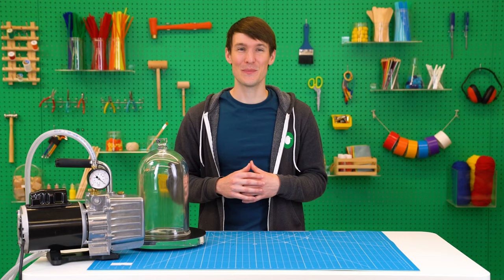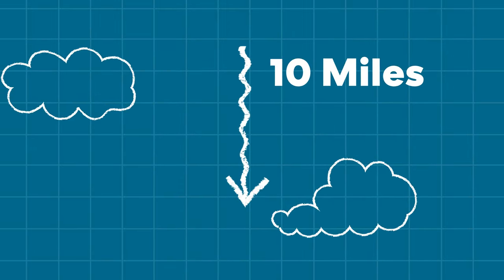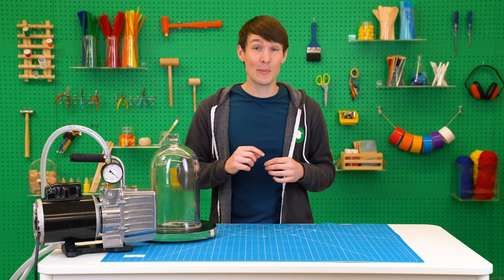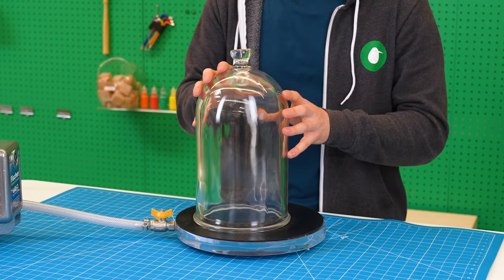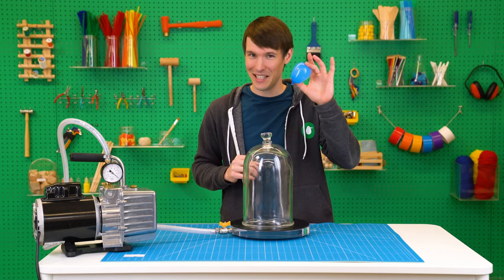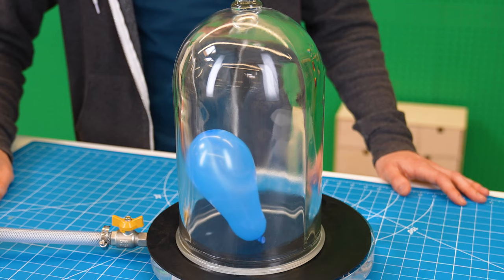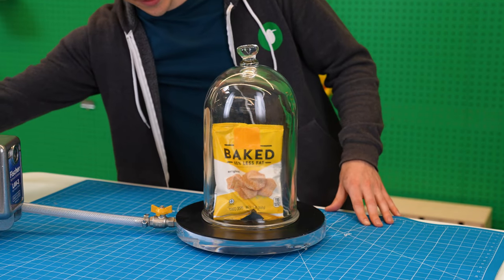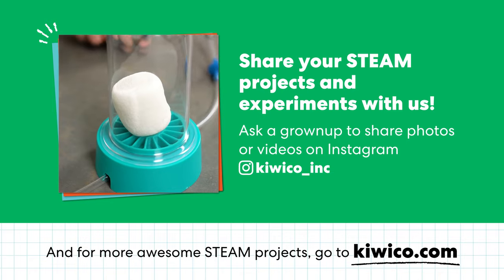What Happens to Balloons When They Fly Away? | KiwiCo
Learn about pressure and vacuum chambers as KiwiCo product designer Andy helps us find out what happens to balloons when they fly away!